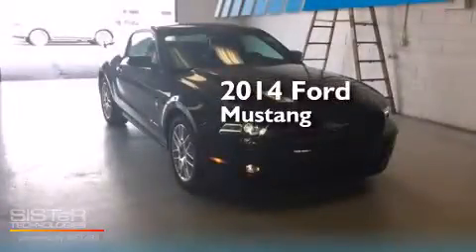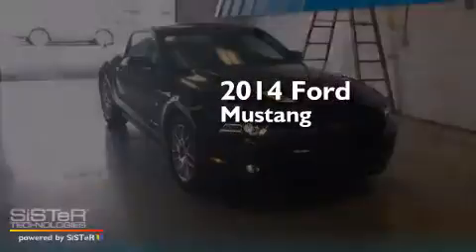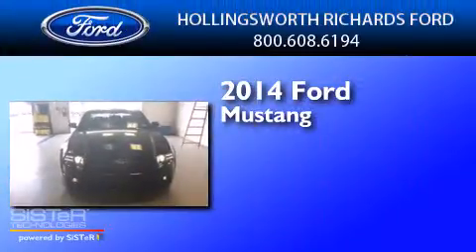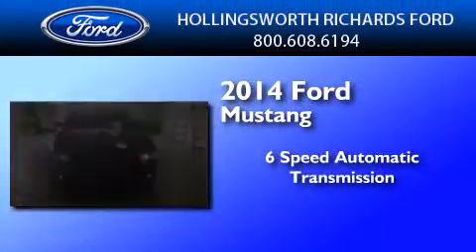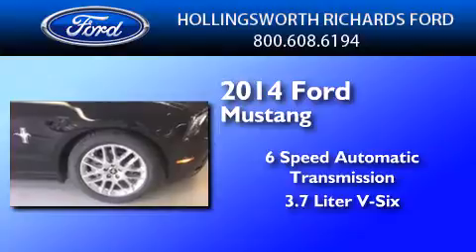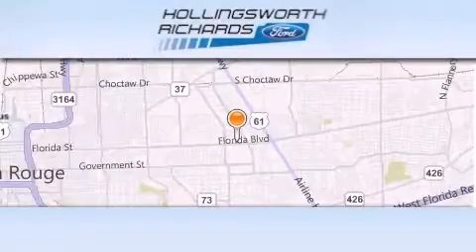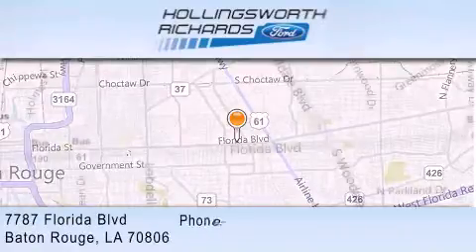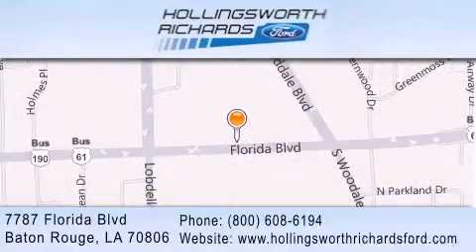2014 Ford Mustang Prairieville LA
We've been honored to serve the Baton Rouge LA area , we promise that your experience at our dealership will exceed your expectations ! Year : 2014 Make : Ford Model : Mustang Engine : Regular Unleaded V-6 3.7 L/228 Trans . : Automatic Exterior : Black Miles : 5 Interior : LEATHER SEATS DARK CHARCOAL Stock : 143187 Hollingsworth Richards Ford 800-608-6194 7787 Florida Blvd. Baton Rouge , LA 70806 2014 Ford Mustang Baton Rouge LA